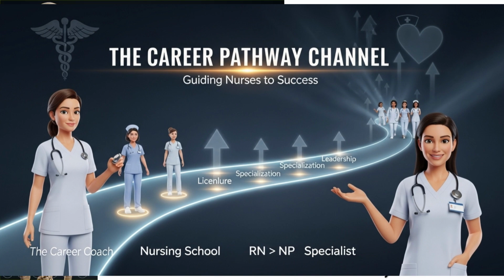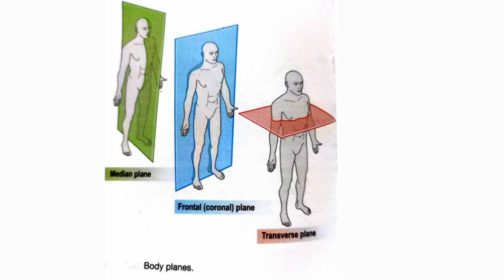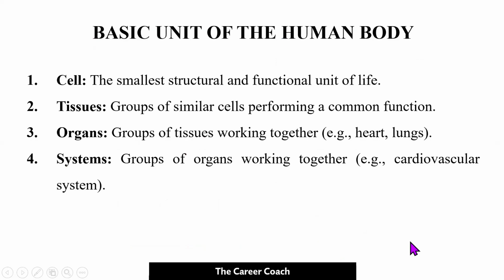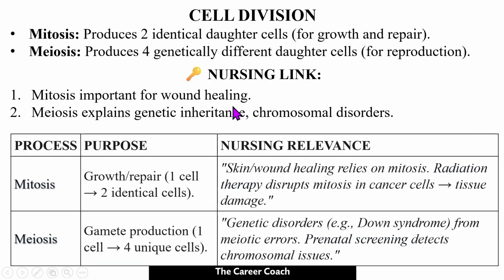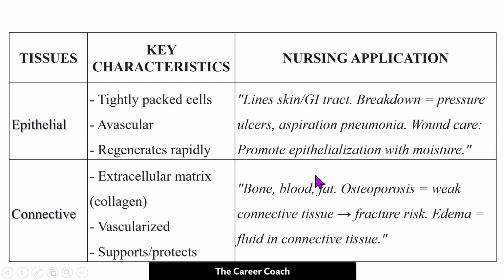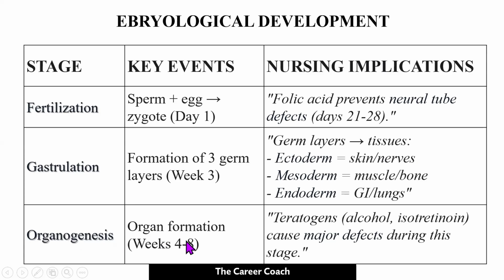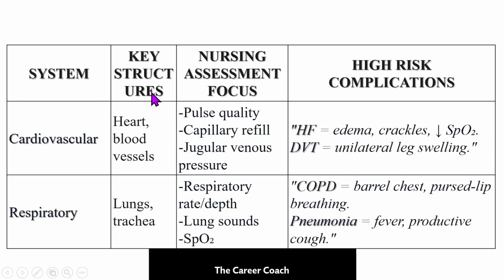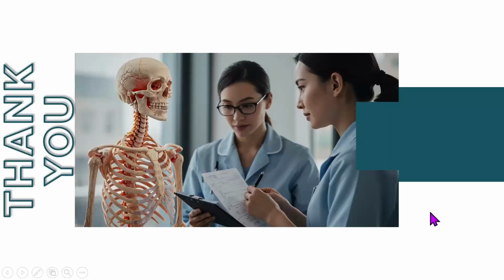Cells, Planes, Cavities, & Body Systems for Nurses - The Secret Blueprint of Applied Anatomy.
🧬 You can’t care for the human body if you don’t understand how it’s built.

Dive into the foundation of human anatomy in this complete NUS 113 Applied Anatomy I lecture! 💡
In this video, we break down the structure and organization of the human body — from the cell, the basic unit of life, to the complex systems that keep us alive.

You’ll learn to:

* Define key anatomical terms (anterior, posterior, lateral, planes & axes).

* Understand the cell theory and processes of mitosis and meiosis.

* Explore the four main types of tissues and membranes in the body.

* Discover how embryological development and genetics shape human life.

* Identify all body regions, cavities, and major systems (nervous, cardiovascular, musculoskeletal, digestive, etc.).

This video is perfect for nursing, health science, and anatomy students preparing for exams or building a solid foundation in applied anatomy.
This isn’t just memorization—it’s the blueprint for safe, smart nursing.

👩‍⚕️ Perfect for 1st-year nursing students, NCLEX prep, or anyone refreshing core anatomy!
💬 Drop a comment if you’d like a breakdown of each system in a future episode!
💬 Comment “CELL HERO” if you’re building your nursing knowledge from the ground up!